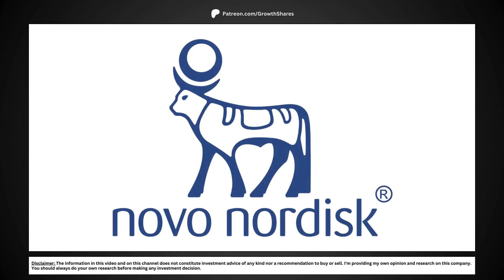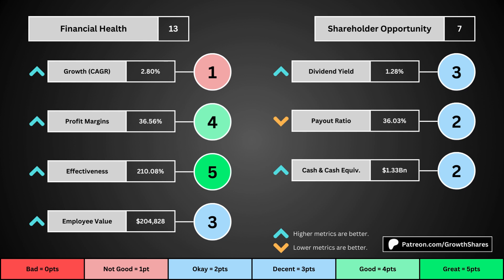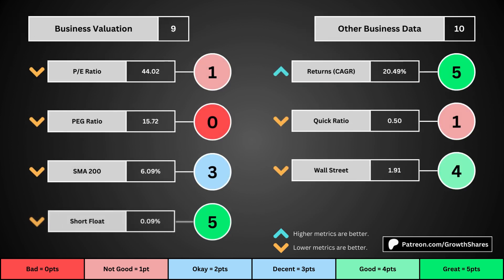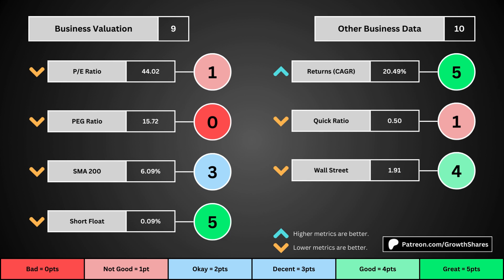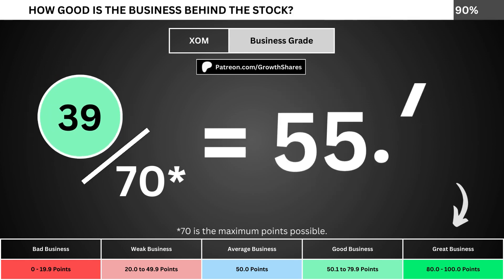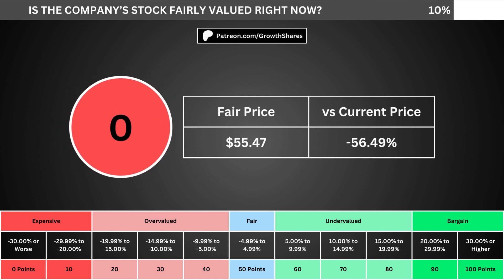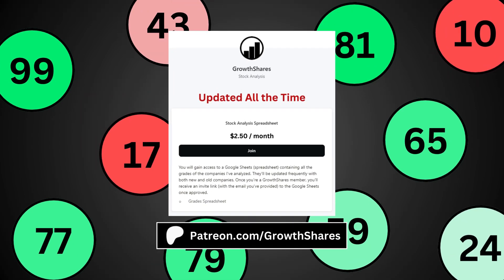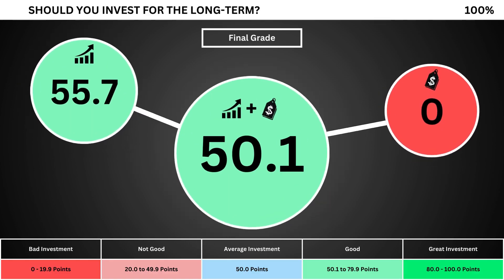DON'T BUY Novo Nordisk Stock (Until You Watch this Analysis)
Should you invest in NovoNordisk right now? The business behind the stock determines 90% of my stock analysis. The other 10% is determined by the stock's fair value price. I then grade the company on a 0 to 100 scale. Are you investing?